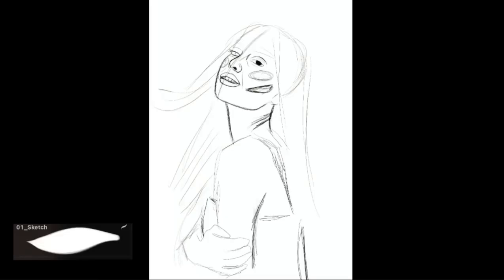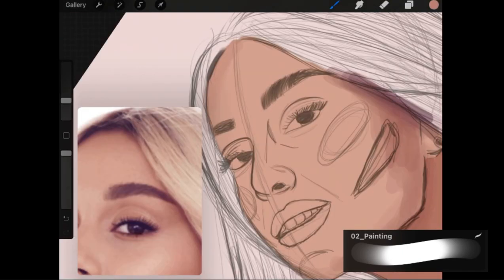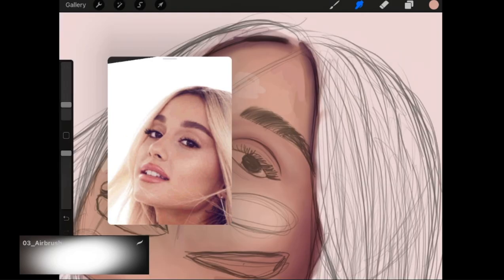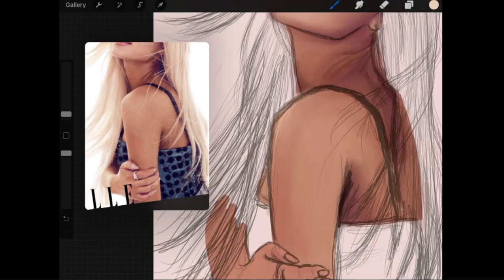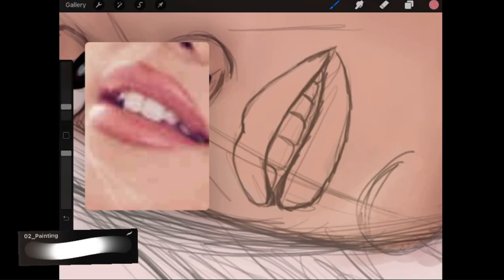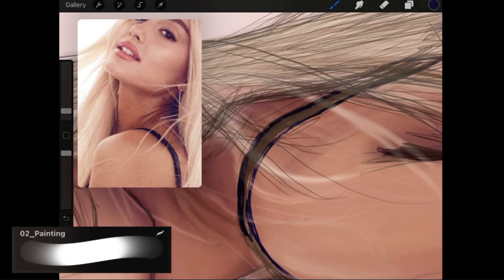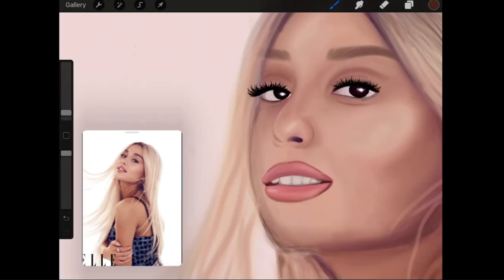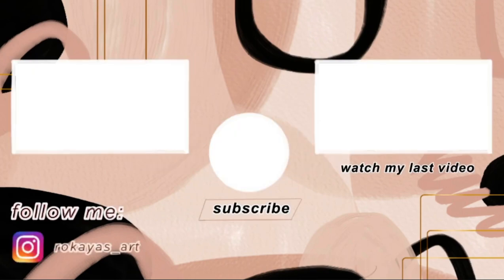DRAWING ARIANA GRANDE TUTORIAL | procreate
Hi guys,
In this tutorial, I will show you how to draw, color and shade a Ariana Grande portrait on procreate, using various brushes that you need to download, to follow along the tutorial. I might not be able to be posting always on time because of school work and such, i will to be active on Instagram if i can. I hope you enjoyed the video, if you did then please give this video a big thumbs up, and leave a comment down below and make sure to subscribe so you don’t miss any of my videos :)
thank y'all so much for a 300 subs it means so much to me and I appreciate each and everyone of you!

All brushes used in this video:-

*all the brushes mentioned below aren’t mine I don’t take credit for them* Airbrush: (for smudging)

Love y’all so much stay safe!